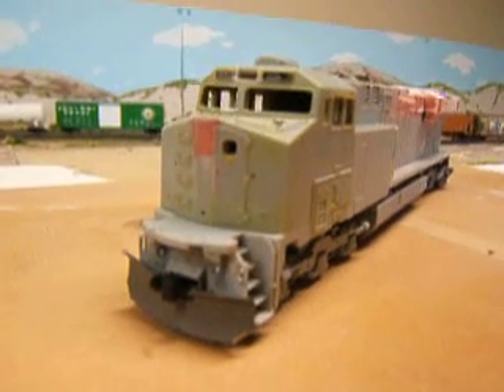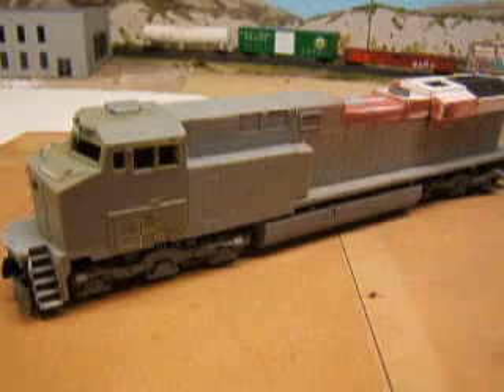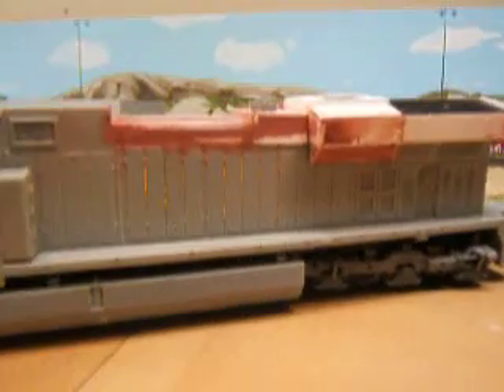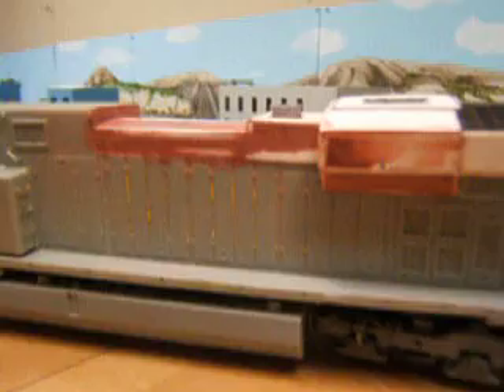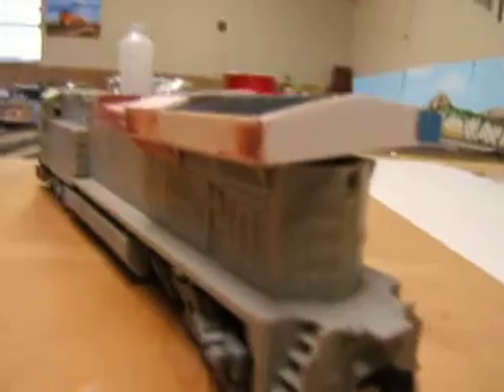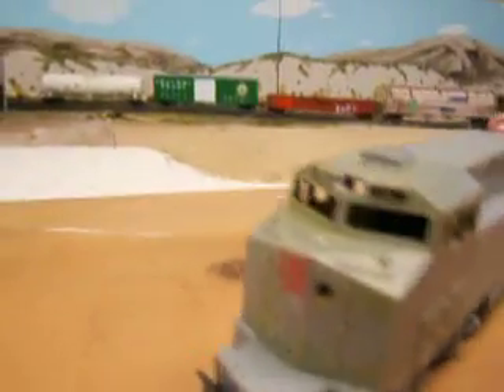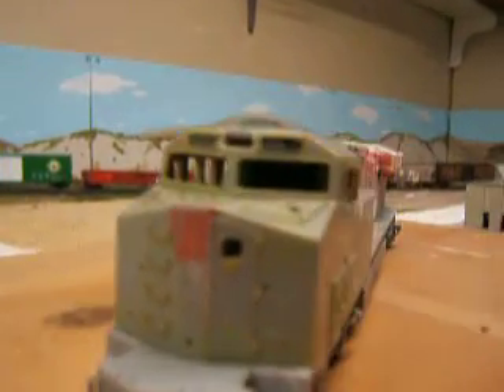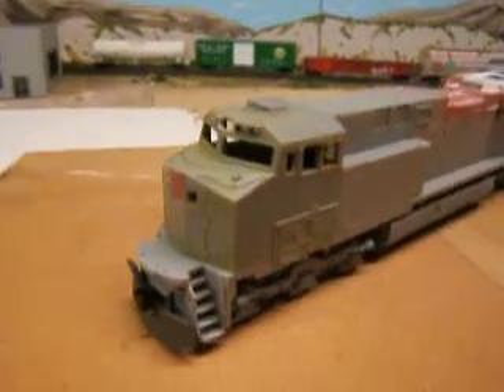My first attempt at making a es40dc.....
Hey guys i,m custom building a es40dc out of an athearn c44ac i started by cutting the back radiator off and building a new one from scratch and i stripped the paint off as well its not 100% correct but it looks pretty good i relocated both of the headlights to the correct spot, It was a dummy engine but i dropped a new motor in it and thats about it, Let me know what you think!!!